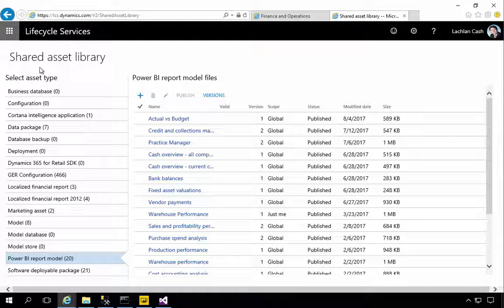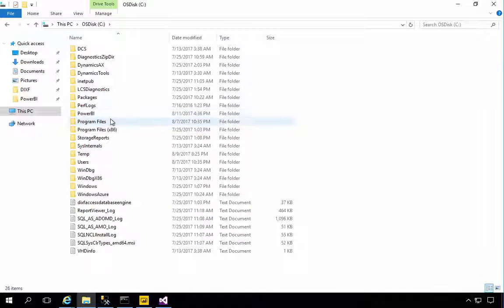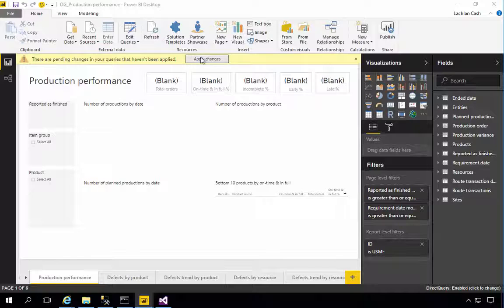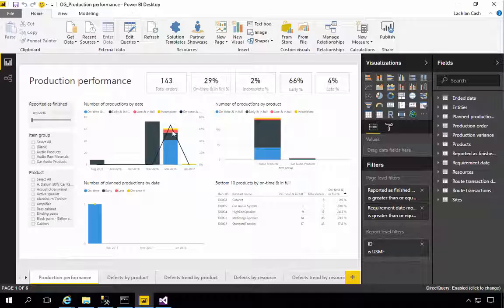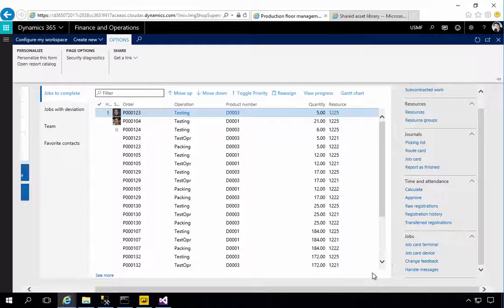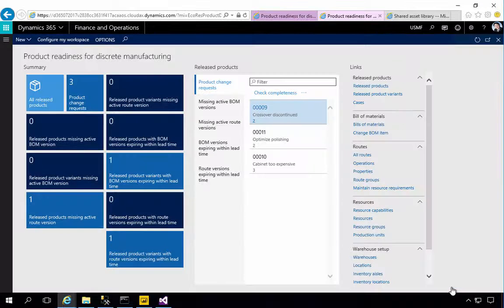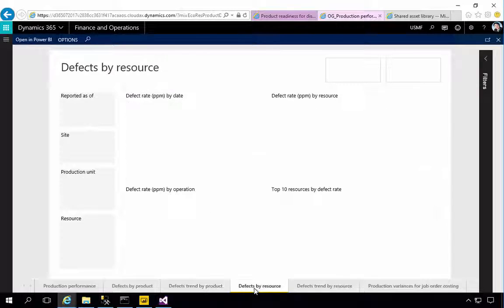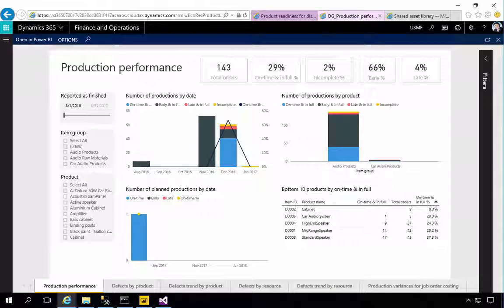Production Performance Power BI Report Model | POWERBI Report Model | Dynamics 365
In an earlier post series I talked through what you needed to have setup to use the Power BI report models, so that is a prerequisite for this overview. In this post let’s have a look at one of the report models which is the Production Performance. This report model allows you to do some analysis of production orders and their status. As well have a look at defects or report errors by products or resources. It could be a handy foundation to build on to do some analysis of what is happening in production. Depending on your mode of manufacturing it might be handy to add details in here like customers so you can see or investigate customer orders over time. As well would be good to expand to add suppliers to see if there is a relationship to defaults based on where the material came from etc. Those are types of things you could add and expand on.

Here is a quick overview of what is there in the standard one.